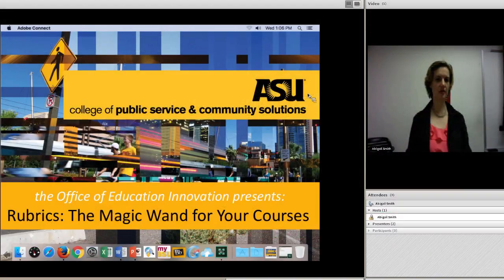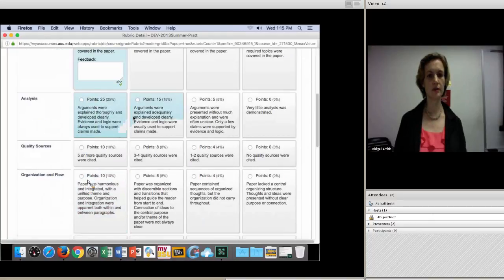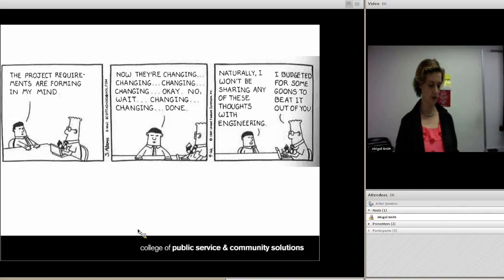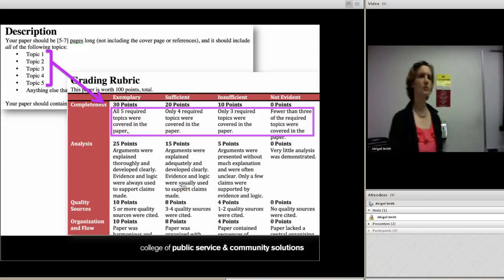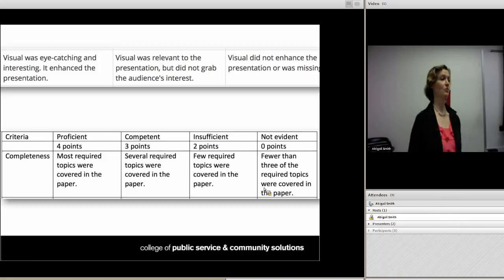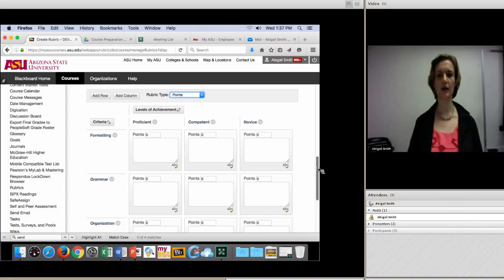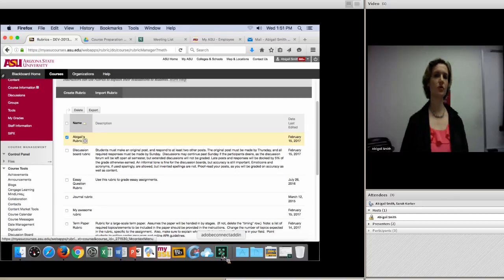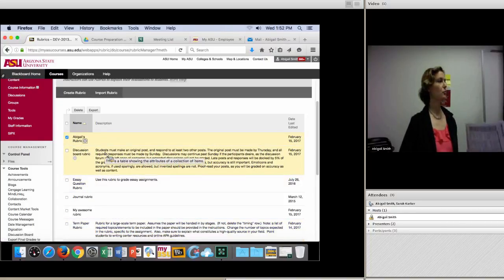Rubrics: A Magic Wand for Your Course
2017 Feb 15 workshop—
How to grade with rubrics
Why to grade with rubrics
How to build a good quality rubric
Questions from the audience are addressed as well.